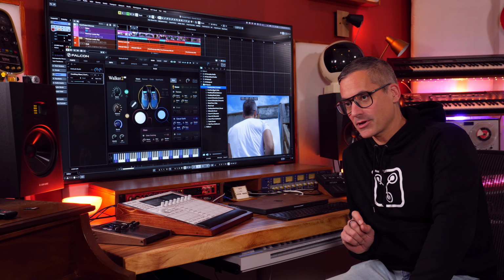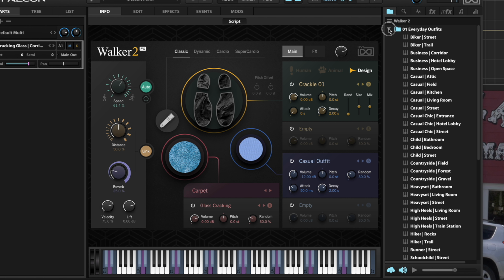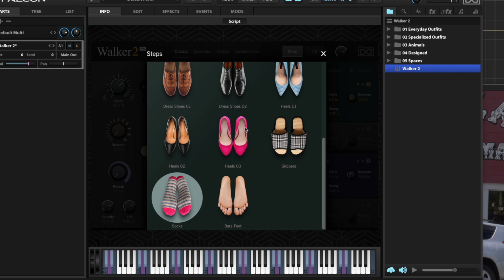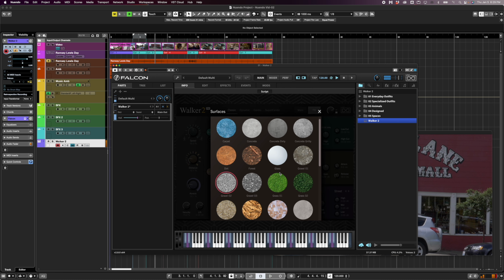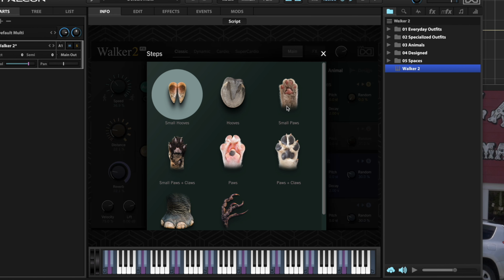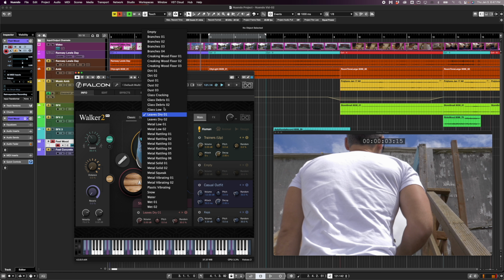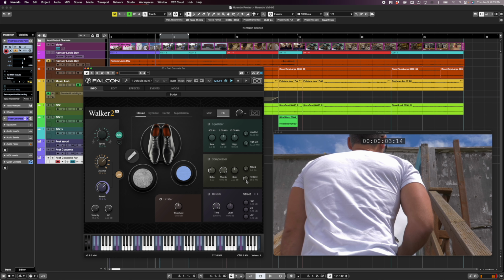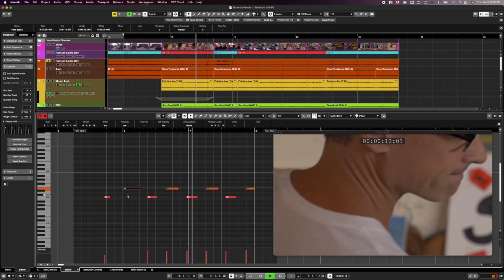Walker 2: My vote for most essential sound design virtual instrument!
I know... footsteps... really?  But this thing is a God-send for sound designers for video games/animations/movies!

Chapters
0:00 Intro
0:40 Interface
2:00 Playing it
2:40 Shoe Types
4:00 Distance
5:20 Clothing
5:49 Extras
6:40 Animals
7:25 Practical Example Outside
11:00 Indoors
12:15 Final Example